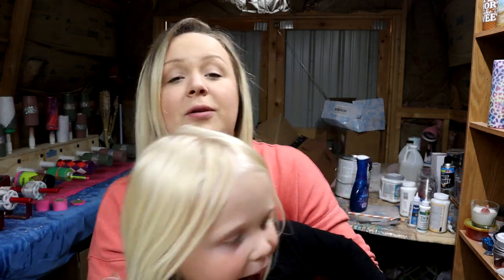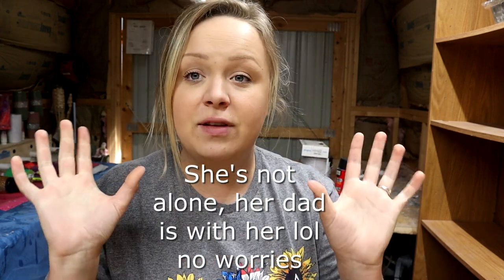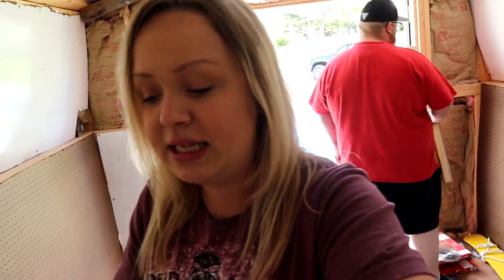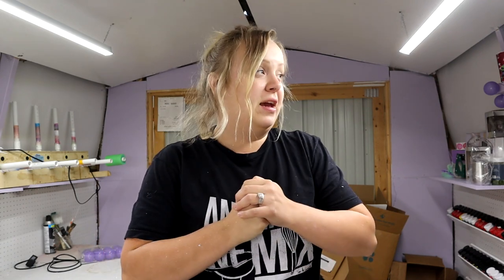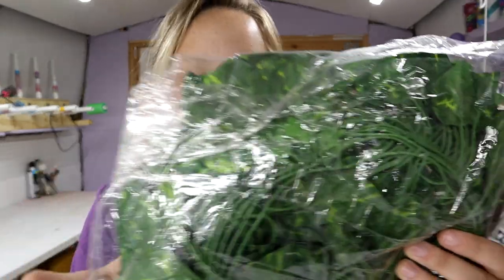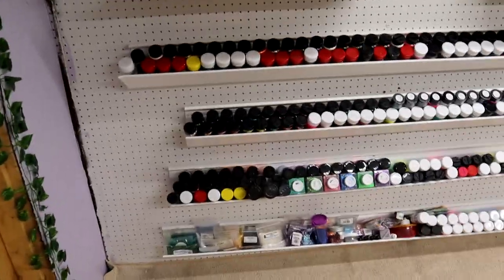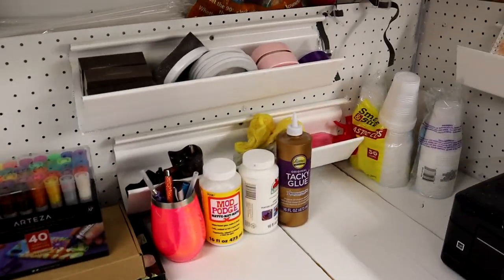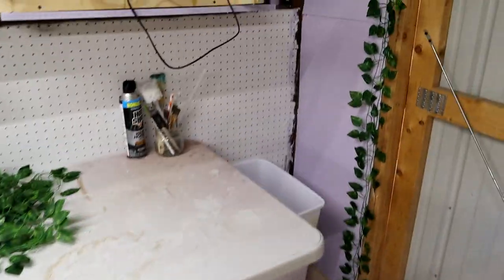Small Shed Remodel | Small Craft Room Organization | Organization Hacks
AHHHHHH! You guys I'm SO excited to finally do something nice with the inside of my she shed! I love it so much and I hope you guys like it too!!